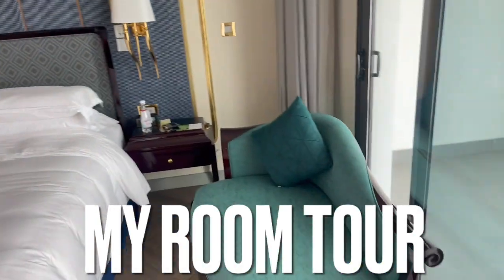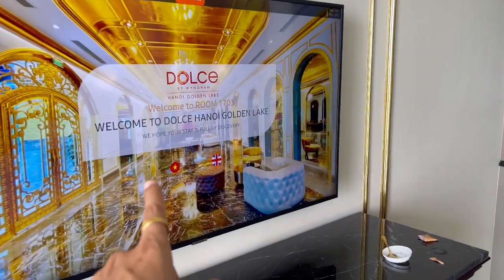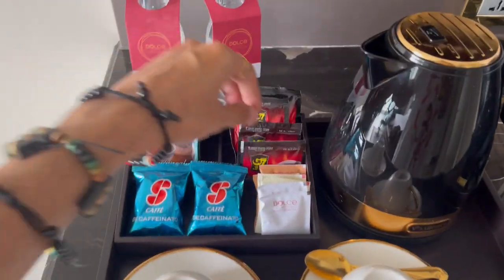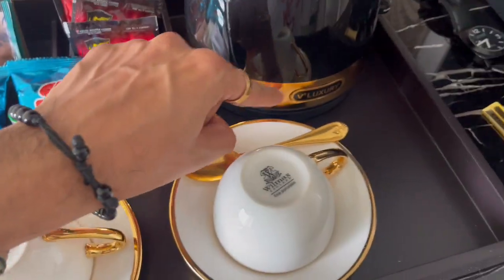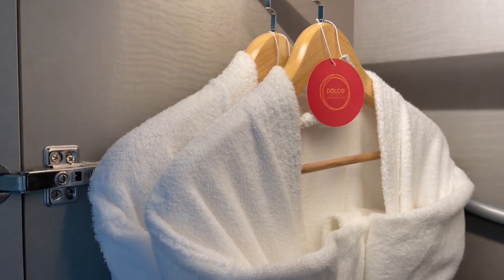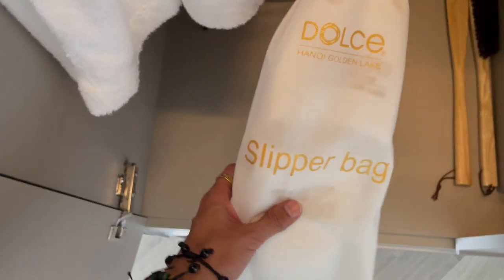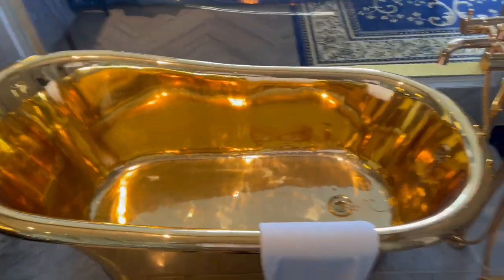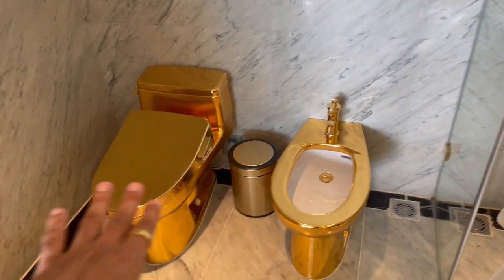Everything made of GOLD in this Hotel in Hanoi, Vietnam 🇻🇳| Dolce Wyndham